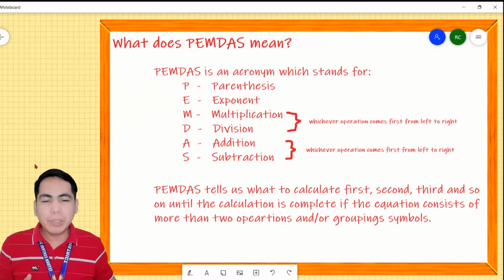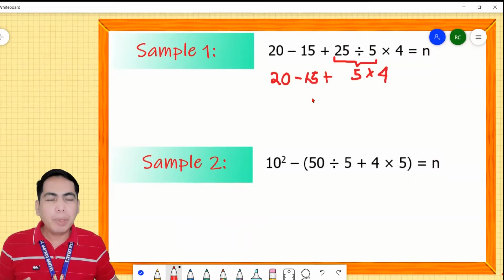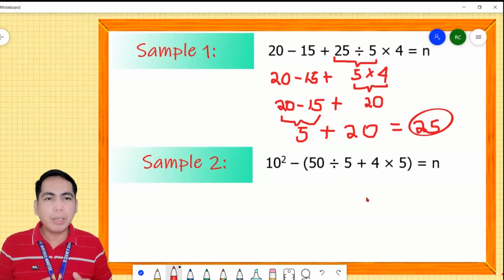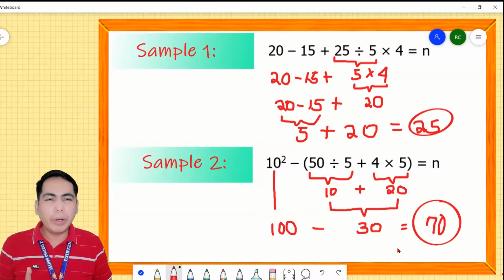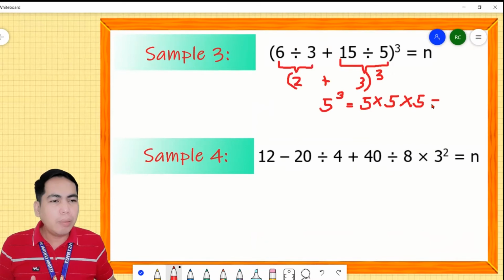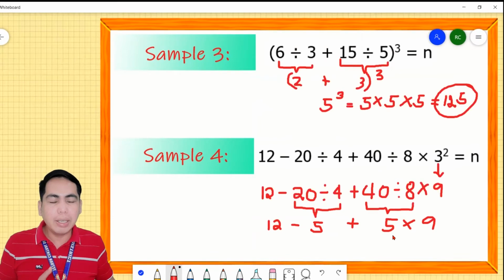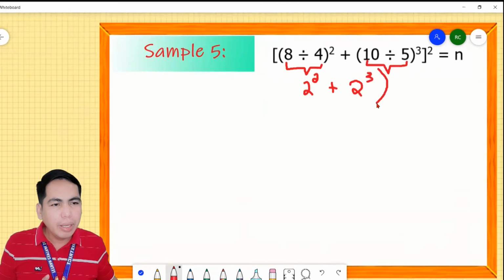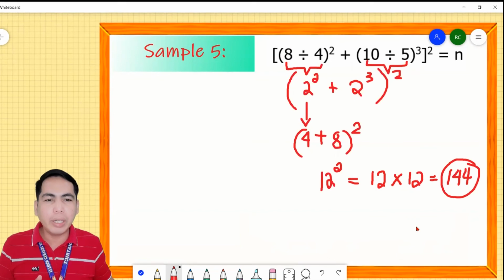HOW TO PERFORM THE PEMDAS ǀ RCMTv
In this video, I am presenting how to perform the PEMDAS. PEMDAS is an acronym which stands for Parenthesis, Exponent, Multiplication, Division, Addition and Subtraction. PEMDAS is used in solving equations involving series of operations with or without groupings or parentheses. Per observation, most learners find this concept of PEMDAS confusing and thereby most of them fail to answer equations involving series of operations. In this video, I discuss how to solve equations following the PEMDAS rule. Several examples are explained step-by-step for viewers to follow through.